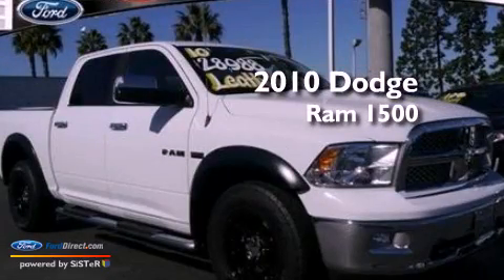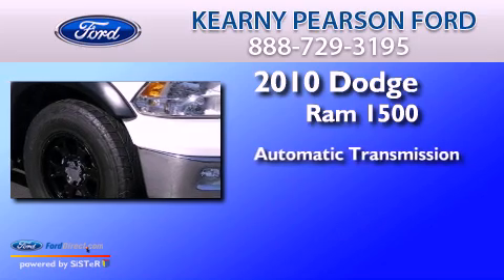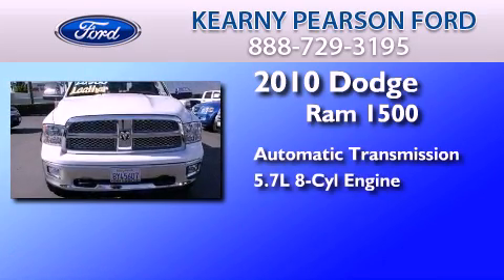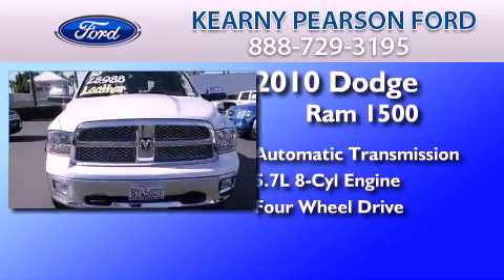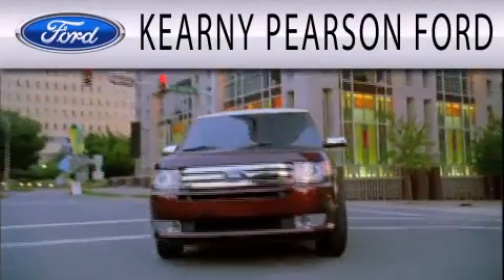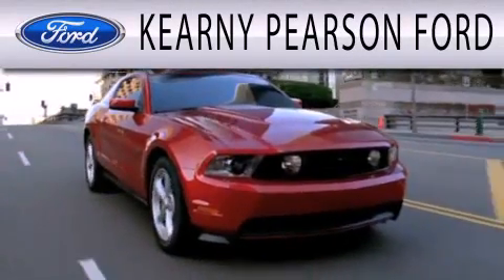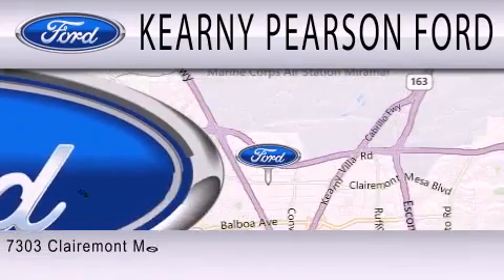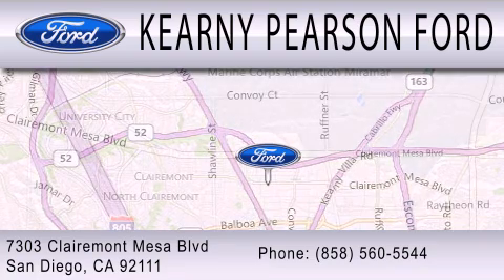2010 DODGE RAM 1500 San Diego CA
Year : 2010
 Make : DODGE
 Model : RAM 1500
 Engine : 5.7L V8 16V MPFI OHV
 Trans . : AUTOMATIC

 Miles : 40,520

 Stock : 00018176